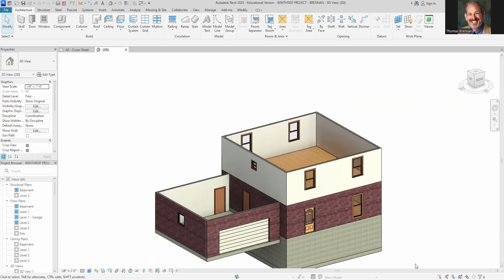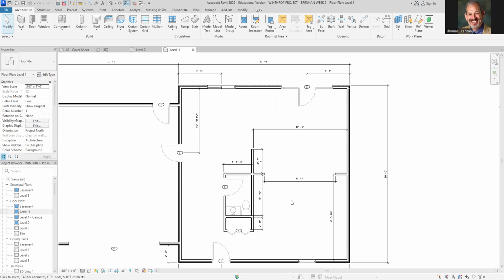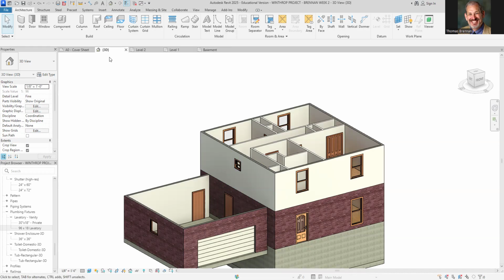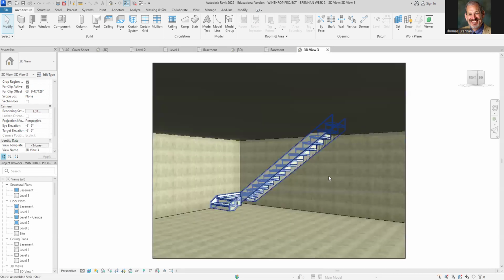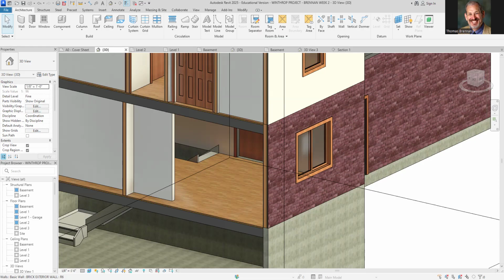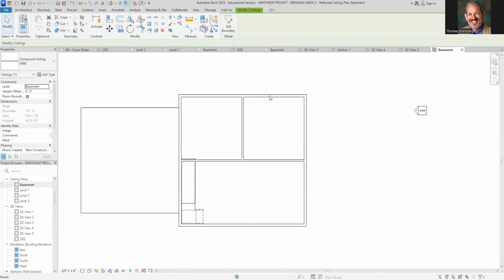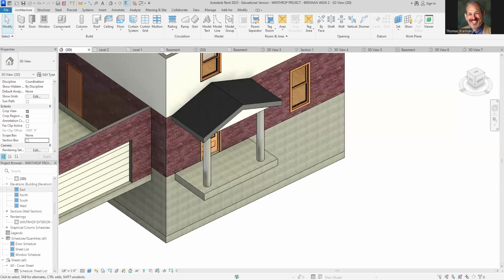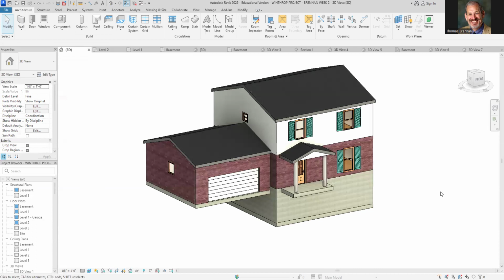CAD FOR CONSTRUCTION NOVEMBER 7, 2024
Winthrop Project - Week 2. Walls, Roofs, Ceilings, Stairs.